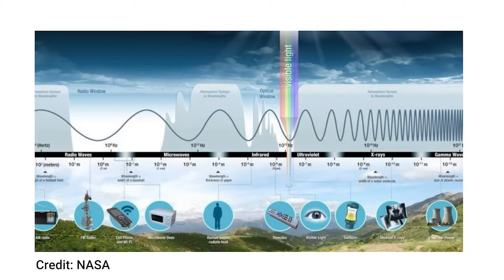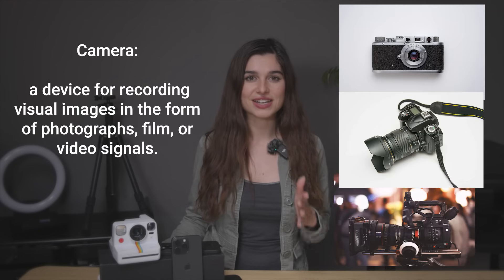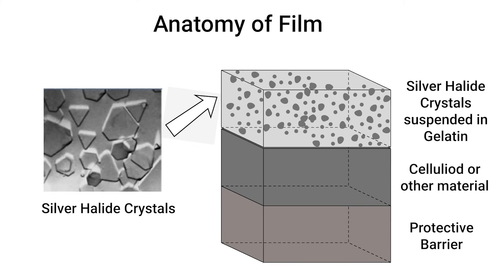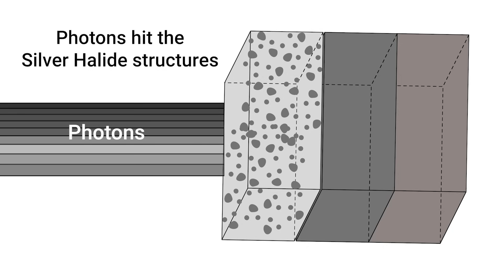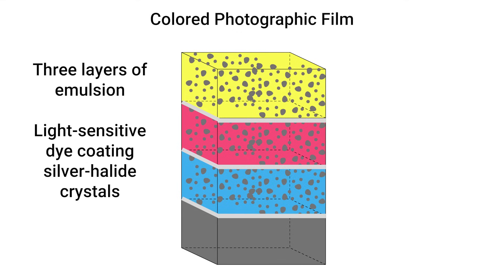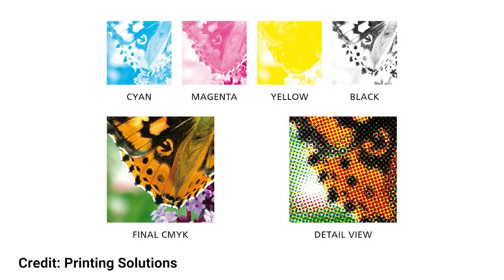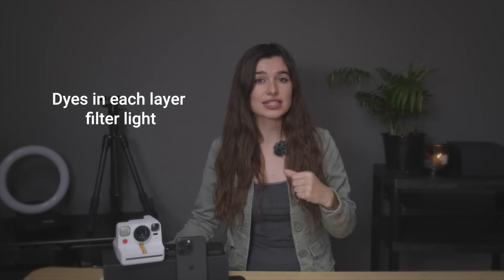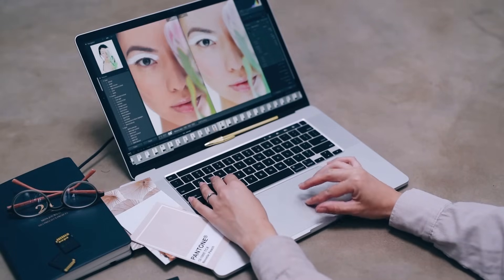iPhone vs Polaroid: In-Depth Comparison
In today's video we are explaining how cameras work, and specifically, the differences between film cameras and iPhone cameras!  We will break down the  mechanics of light capture and  and then shoot with both a Polaroid camera (Polaroid Now+ 2nd Generation) and  an iPhone 15 Pro Max camera and see how they photograph the same places!

If you want to skip our discussion on camera technology, skip to 14:03 in the video! This is where we break down the photos between a polaroid and an iPhone.

0:00- 1:11 Intro
1:12- 3:25 Explanation of Light
3:26-10:00 Film Photography Explained (Black & White and Colored Film)
10:01- 10:45 Polaroid Cameras
10:46- 14:02 iPhone Photography
14:03-16:55 Polaroid and iPhone Photo Comparison